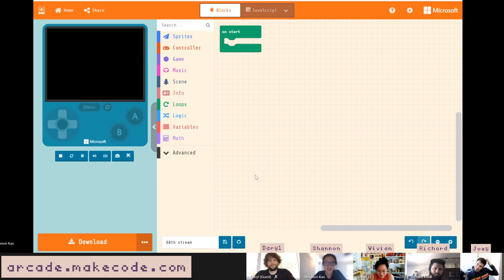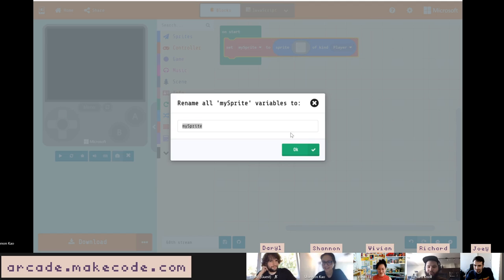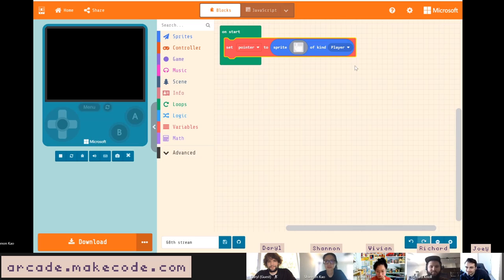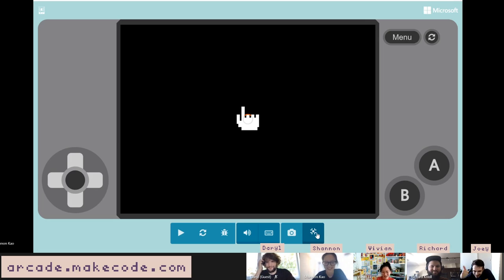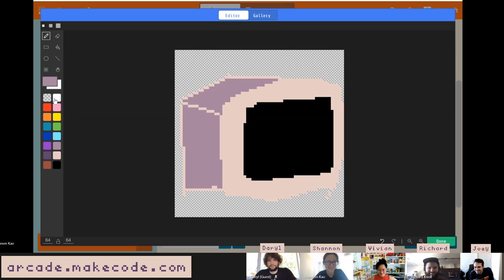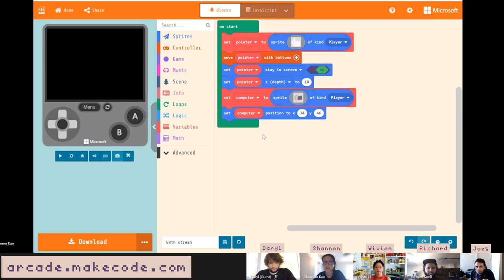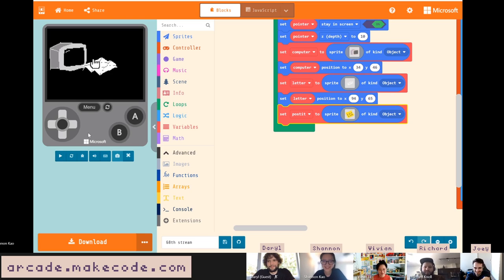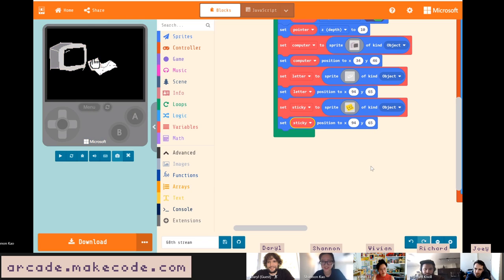MakeCode Arcade Advanced - Using Dialogs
Join Richard, Daryl, Joey, Shannon, and Vivian as they make a point-and-click game with dialogs!

The MakeCode Arcade Advanced stream happens weekdays at 1:00 PM PST